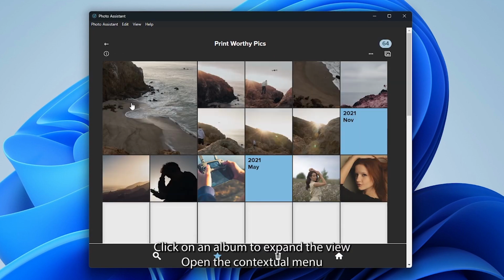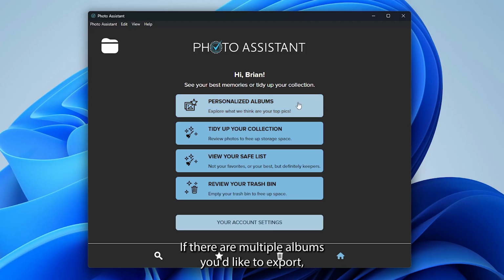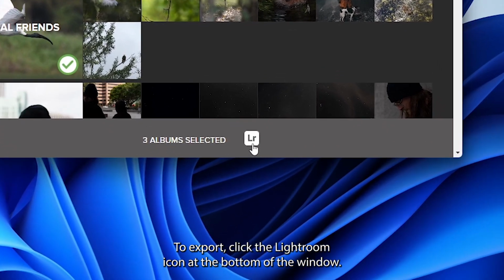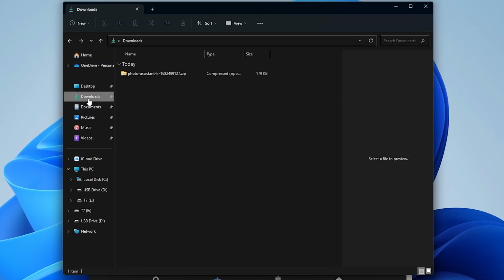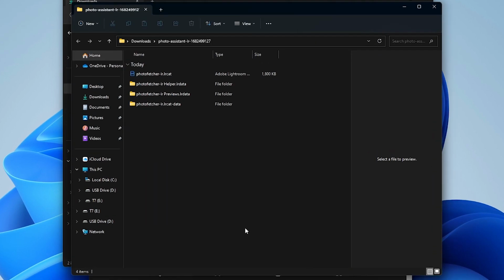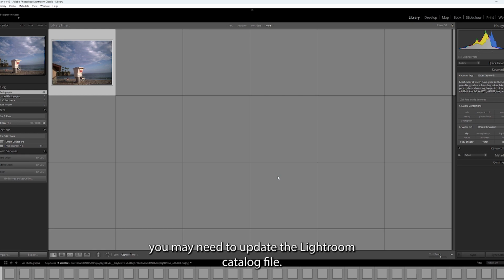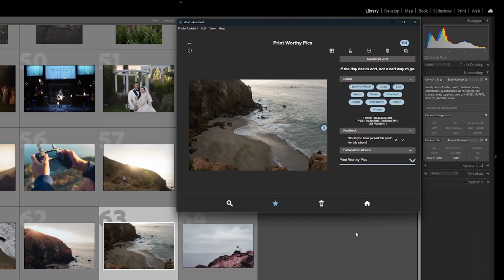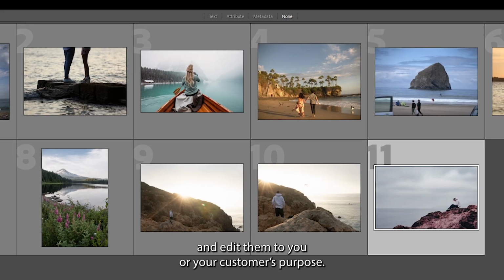IMAIGE Photo Assistant Lightroom Export Steps May 2023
This video showcases how the IMAIGE Photo Assistant desktop app can be used with Adobe Lightroom Classic. User can use Photo Assistant as an automated keyword generator and photo organizer that then exports all the data plus organized collections to Adobe Lightroom with a single-click. Come learn more about us at IMAIGE.com